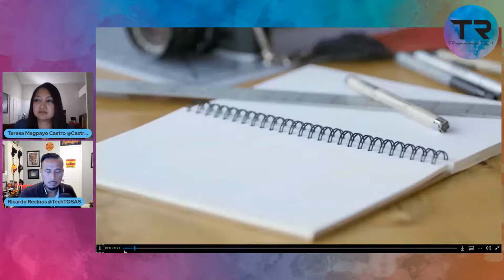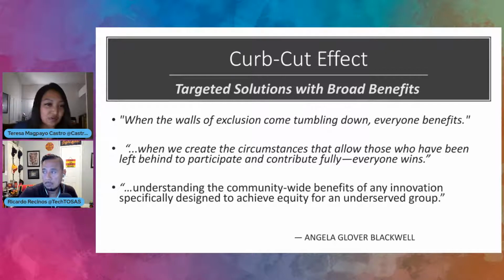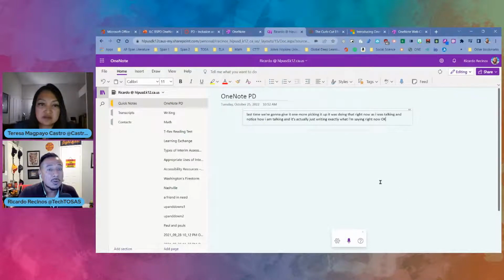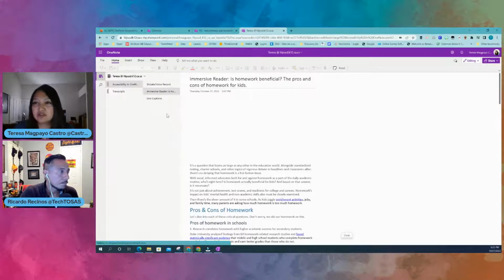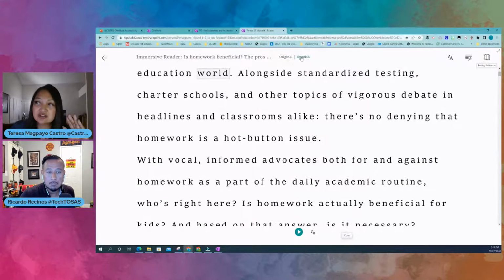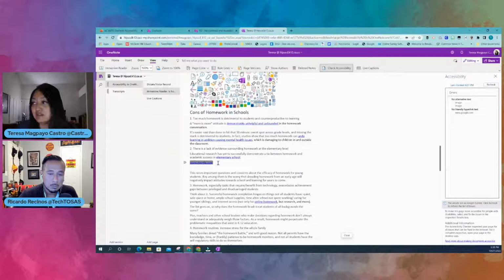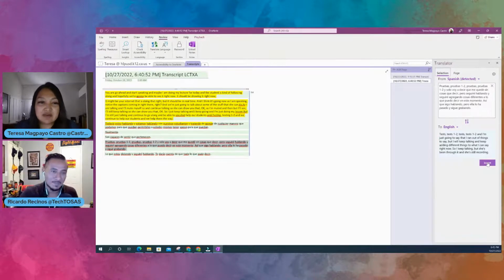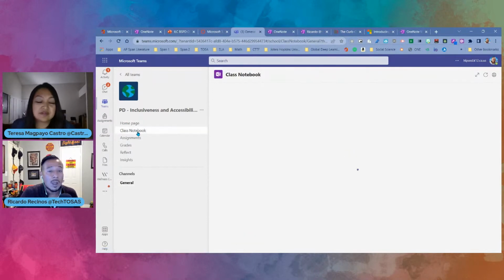Bite-Sized PD - Accessibility Tools in OneNote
"Diverse learners should be celebrated every day! 🎉" Mike Tholfsen, Microsoft Education
Support students with accessibility tools in OneNote. Join us as we explore our favorite accessibility tools in OneNote to make learning more equitable for ALL!